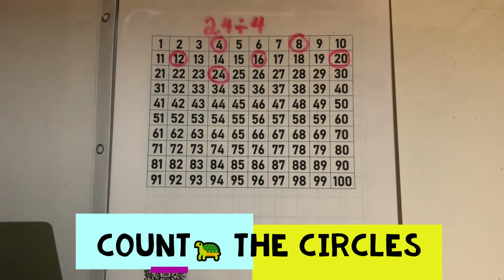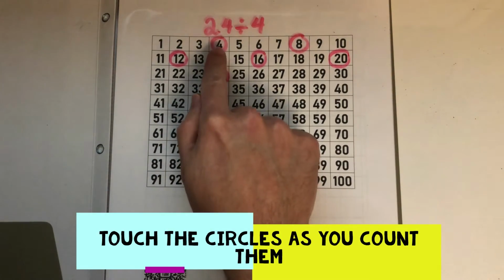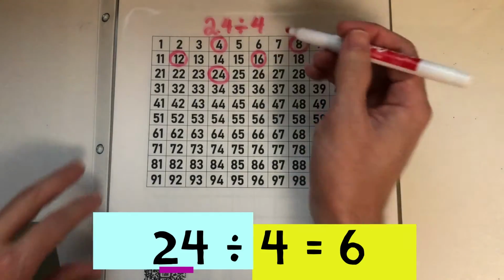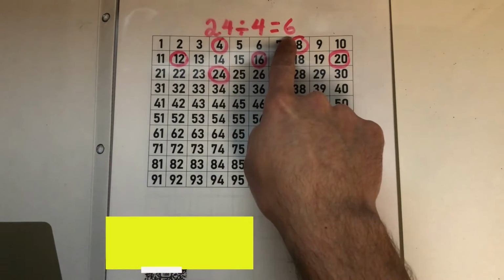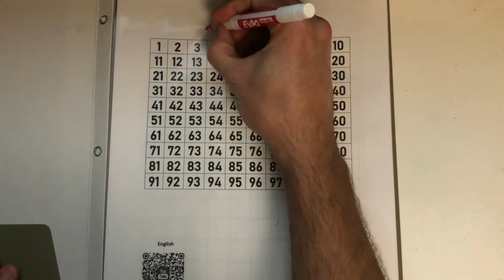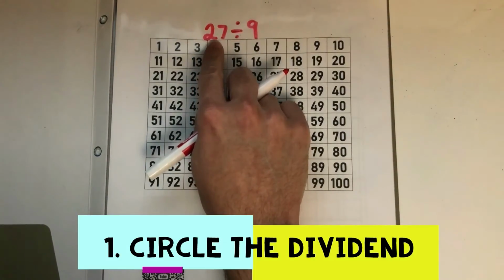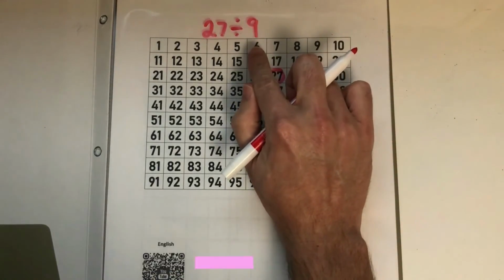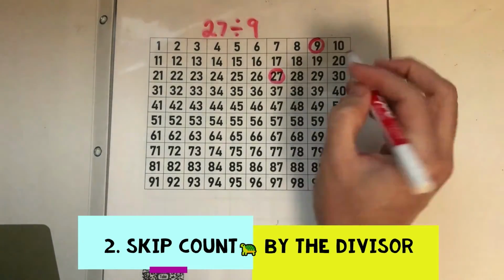Division for Beginners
A friendly resource for mastering division.